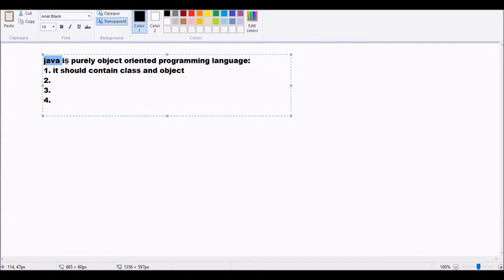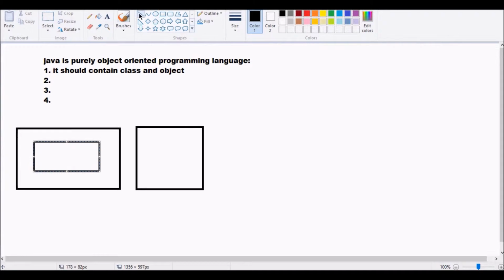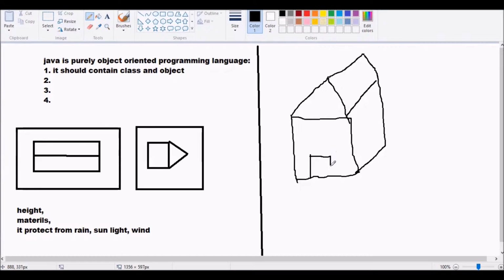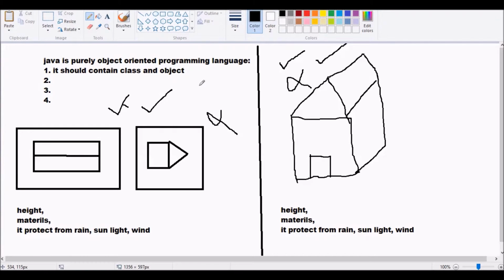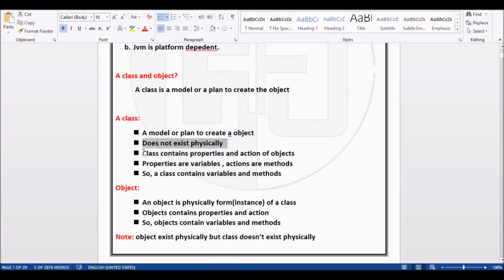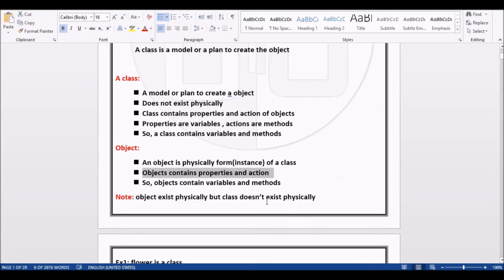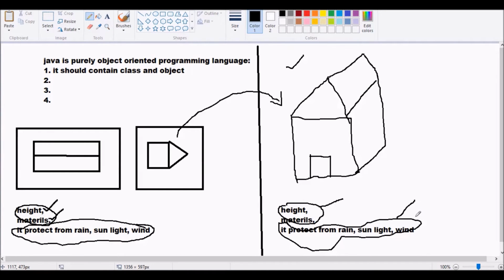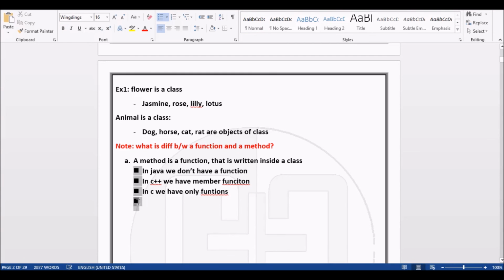01 class and objects in java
class and objects in java